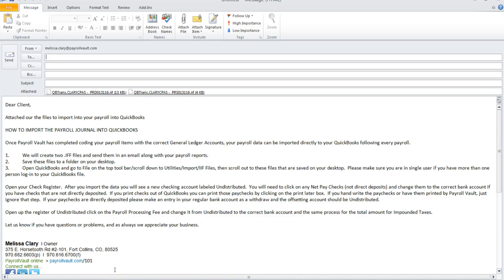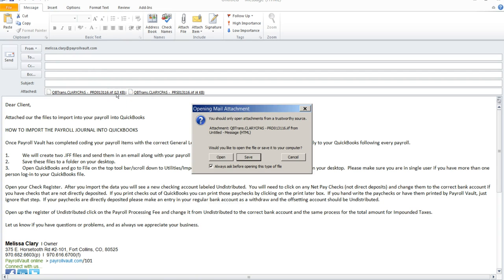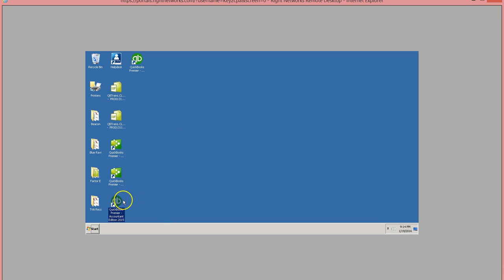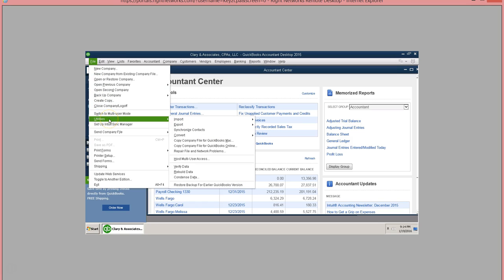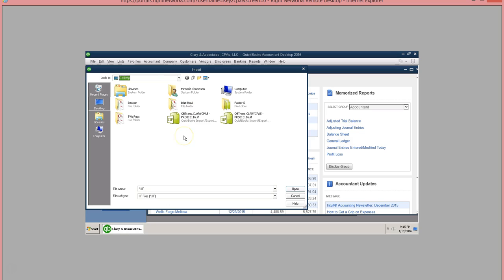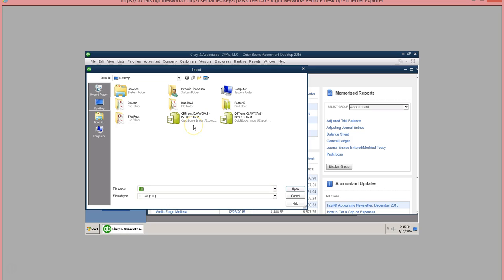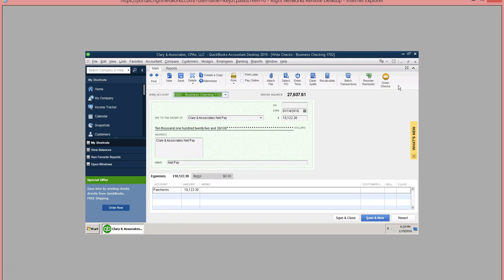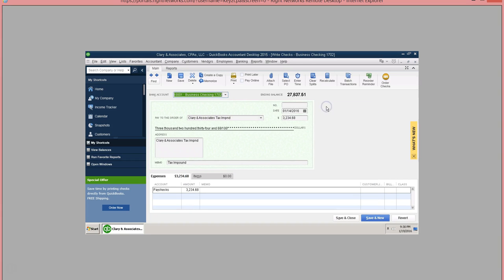Importing Payroll into QuickBooks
Import your payroll instead of entering it in QuickBooks.  Payroll Vault can send you iif files so that your payroll info is imported in a snap.  Making your life easier.